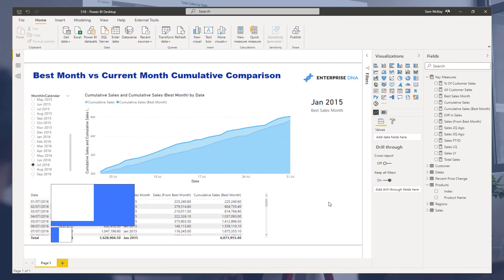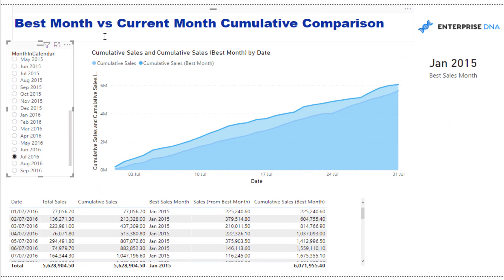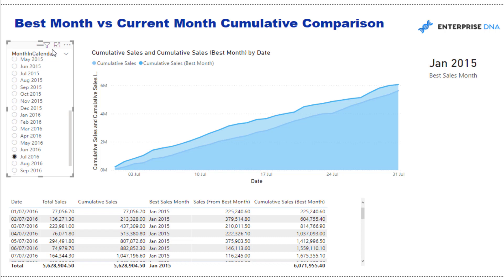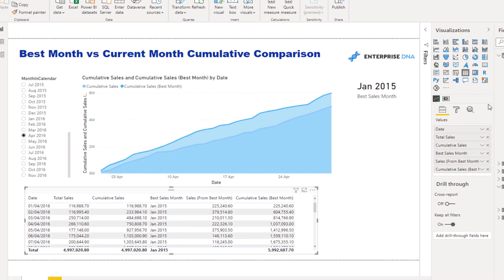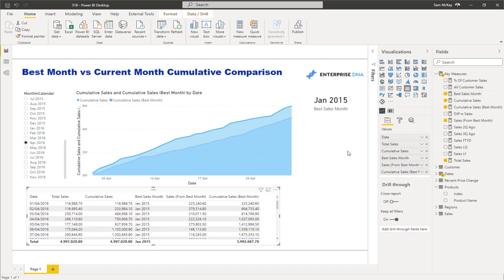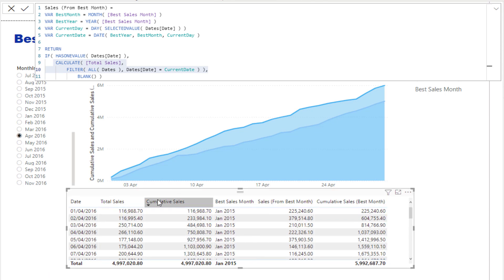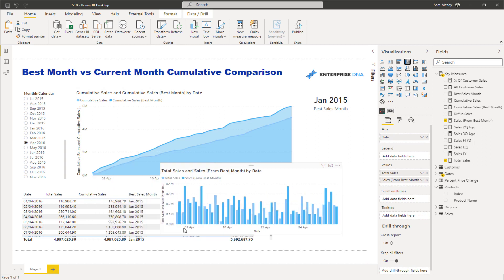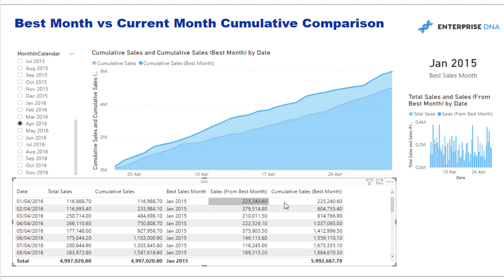How To Cumulatively Compare A Best Month Results To The Current Month Using DAX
In this tutorial, I’m going to show you a quite interesting technique on how you can cumulatively compare a best months results to the current month by using DAX very effectively. I personally ran into a scenario wherein I needed to workout how many emails we receive in a day and compare that to a monthly basis. But for this video, I want demonstrate on how you can compare a current month to the best month prior, so you can continuously track what the best month is.

Sam

Video Details
00:00 Introduction
01:20 Functionality
03:40 MAXX
05:35 Using variables
06:17 Daily sales of best month
07:22 Cumulative sales of best month
08:00 Virtual table using SUMX